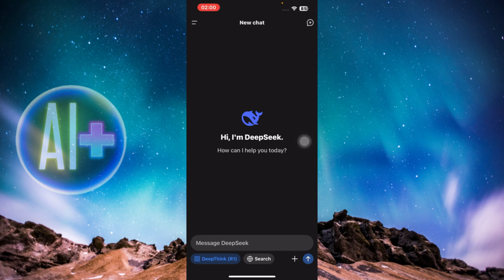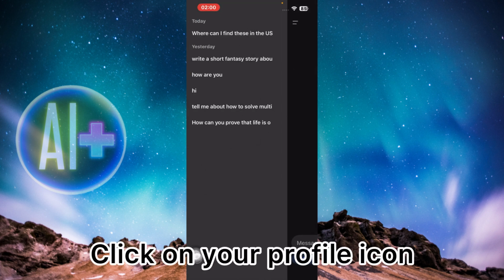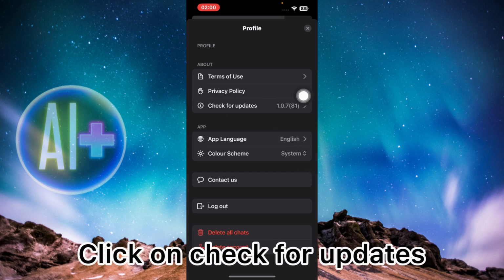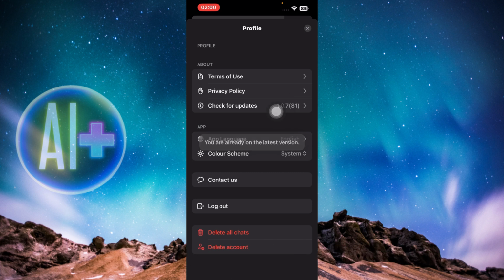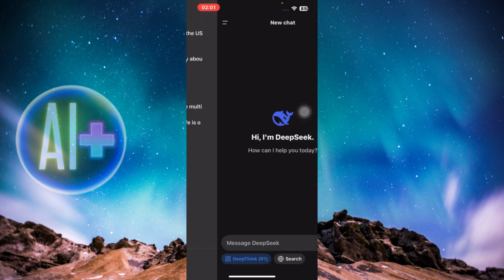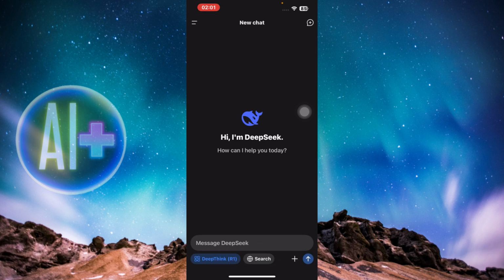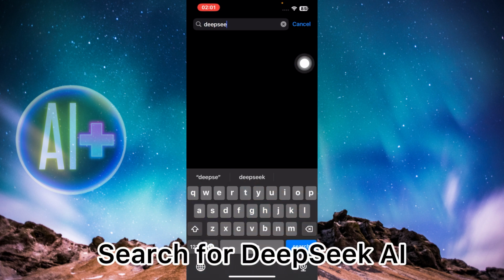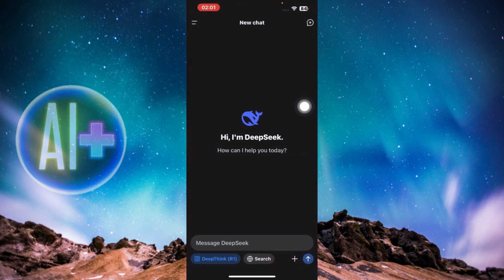How To Update DeepSeek AI App | Easy Guide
Looking for a guide on how to update DeepSeek AI app? In this video, we'll guide you on how to update DeepSeek app.